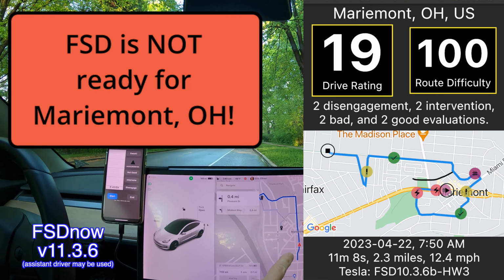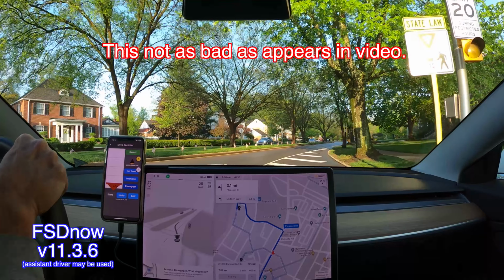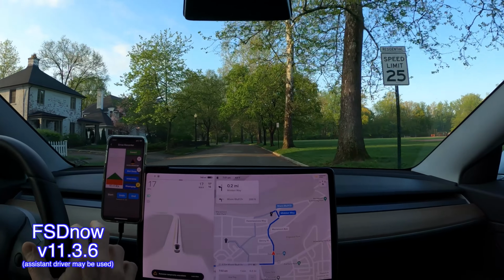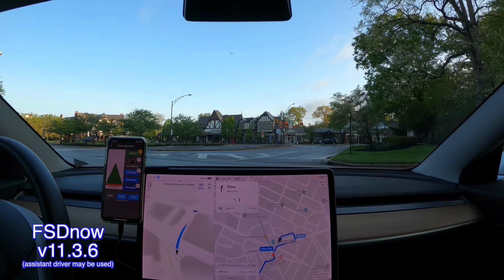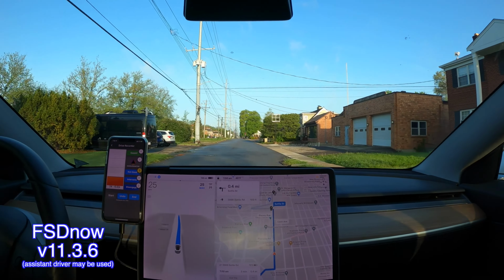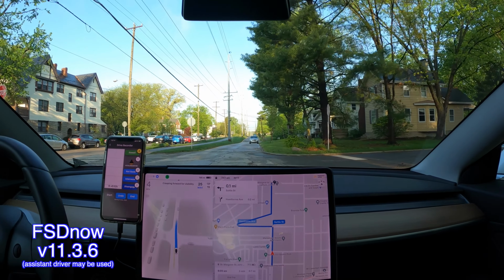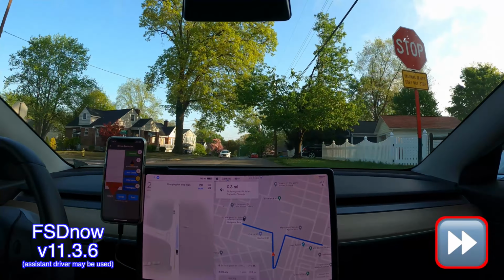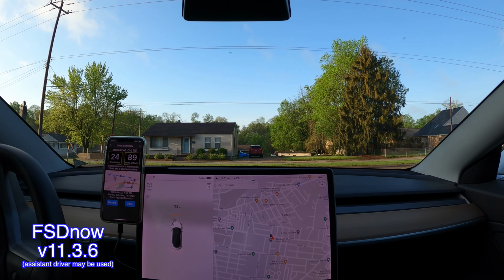FSD is not ready for Mariemont, OH! Plus Albino Squirrel! [16/100]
In this video:
  - Stops properly for far Stop Light
 - Fails to get out of turn only lane
 - Again fails to get out of turn-only lane
  ○ AutoSteer only disengagement!
 - Poorly executes setup for left turn when large median.
 - Albino squirrel
 - Stops in middle of lane in front of oncoming traffic
 - Slow. No stop sign intersection
 - Water puddles…
 - 6-way stop
 - Driving on wrong side of Murray Ave
 - Stop for on coming traffic on narrow road.

FSD v11.3.6
2019 Model 3 SR
Cincinnati, OH

"Autopilot, Enhanced Autopilot and Full Self-Driving Capability are intended for use with a fully attentive driver, who has their hands on the wheel and is prepared to take over at any moment. While these features are designed to become more capable over time, the currently enabled features do not make the vehicle autonomous."